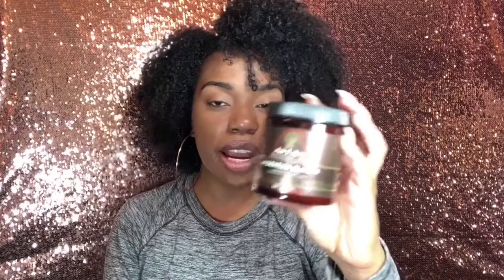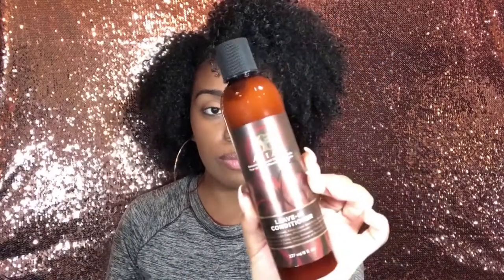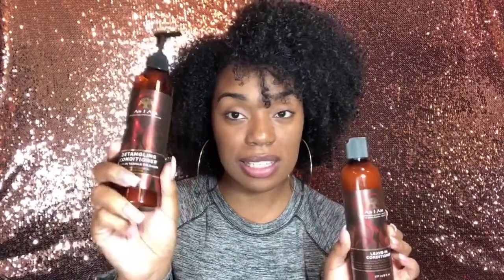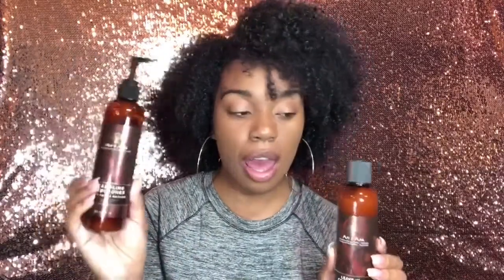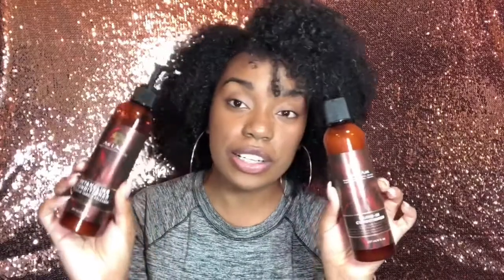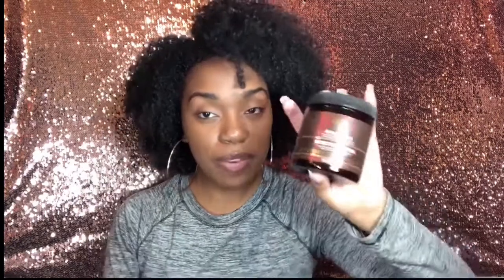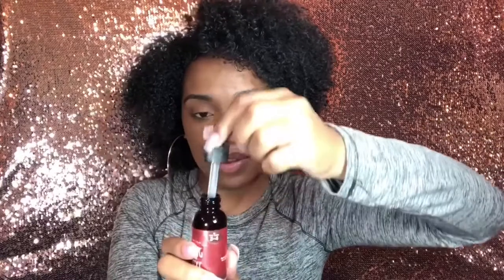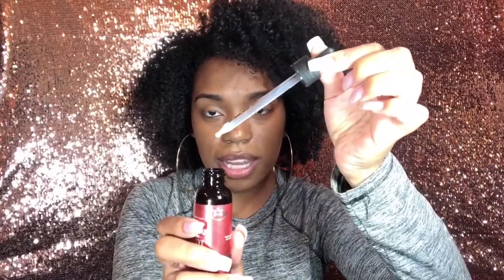It’s A Collab : As I Am Naturally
I am doing a collaboration with As I Am Naturally! Check out the video to see what products I received from them! So much more to come!